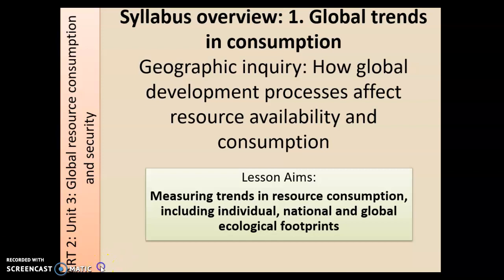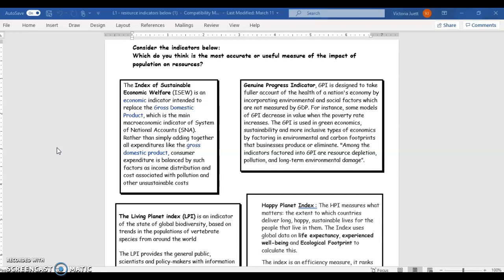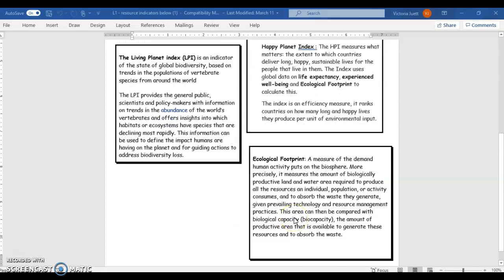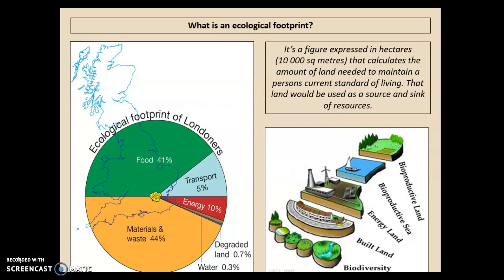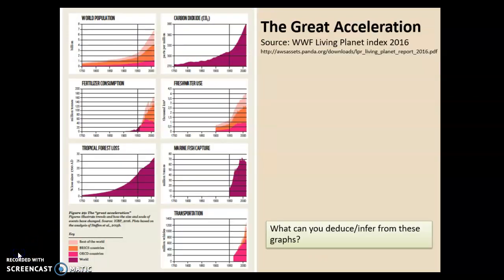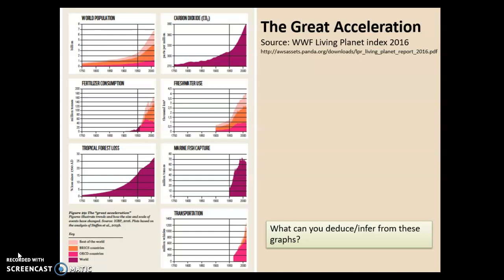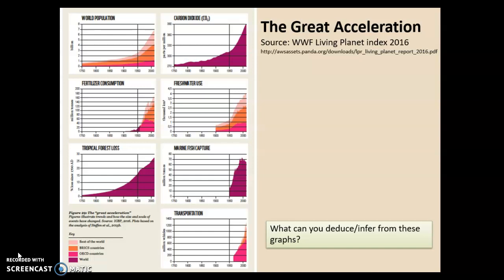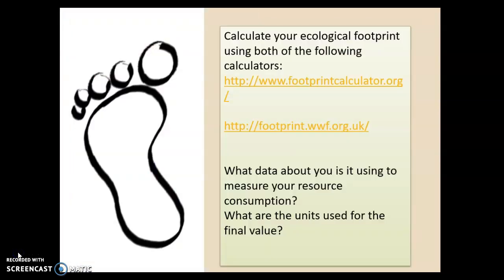resources 3 part 1